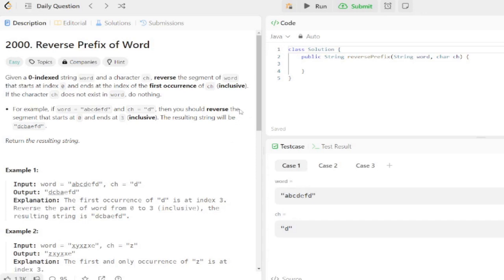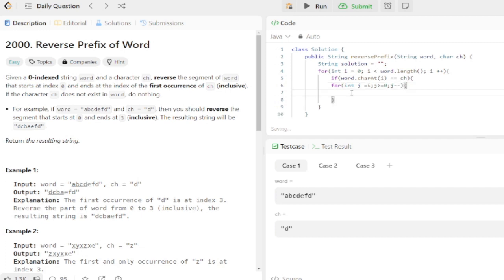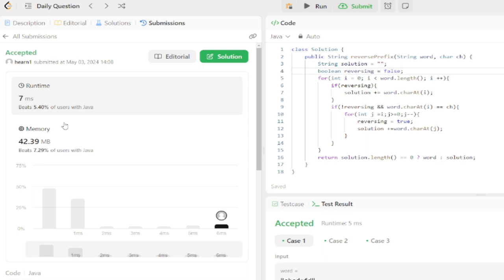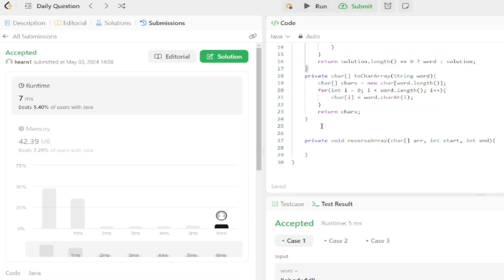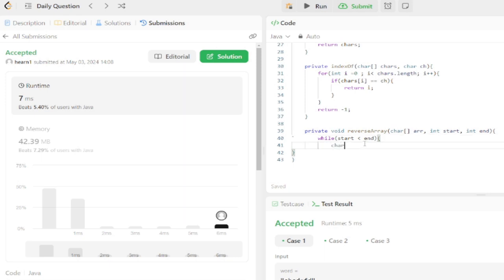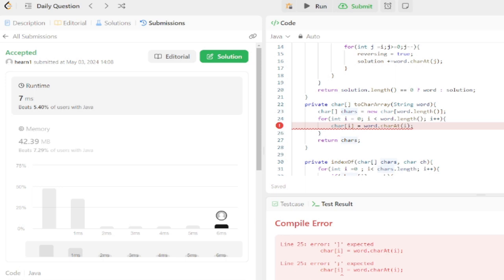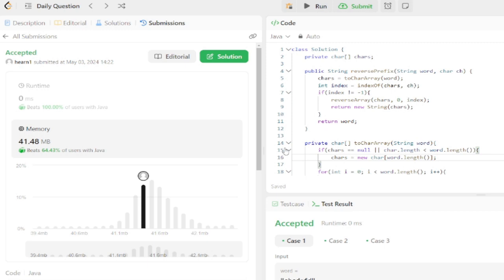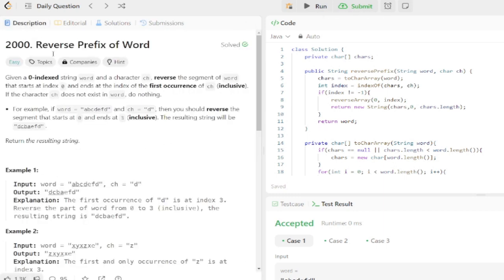LeetCode | Reverse Prefix Of Word | FAAMG Developer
Hey all,
Hope this helps you with your algorithms, whether you're looking to apply for a new software engineering position, or currently in college dreading starting to look at positions for the first time. Algorithms are what gives you the significant edge when applying for positions. If you learned them you'll be able to contribute to code reviews from the start and help others write better code as well.